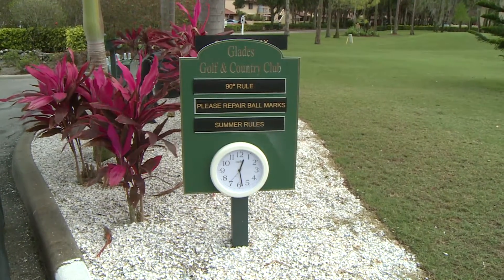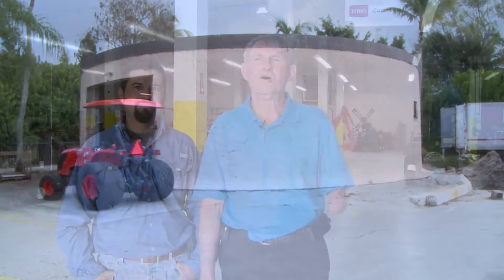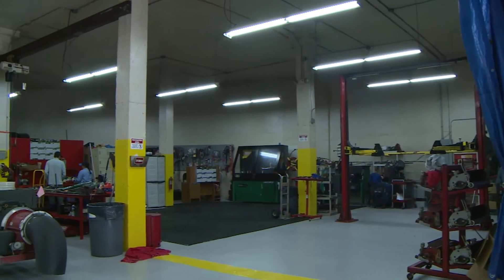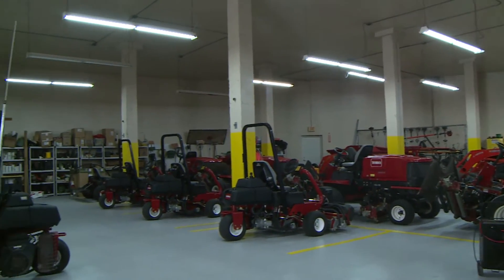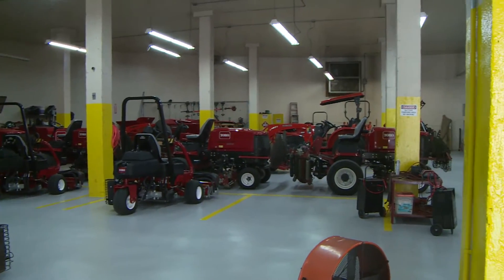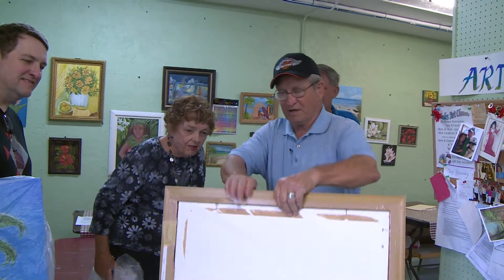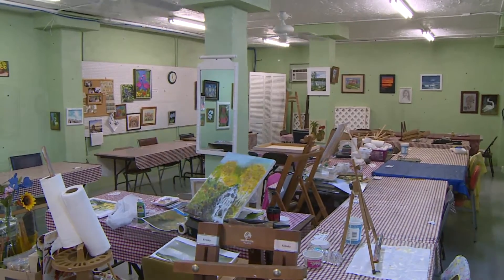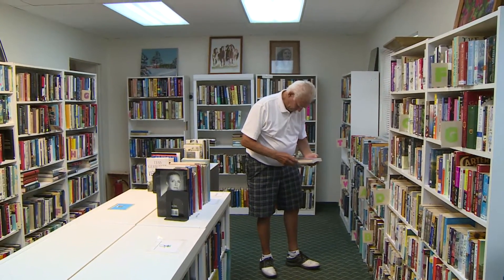Open House: The Glades Golf and Country Club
Bill Hinn takes us into his maintenance facility at The Glades Golf and Country Club